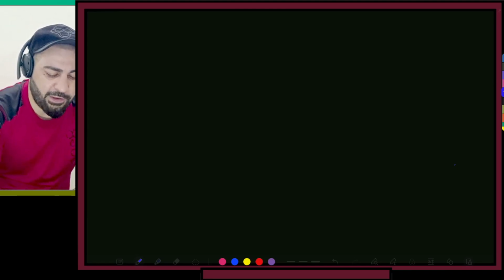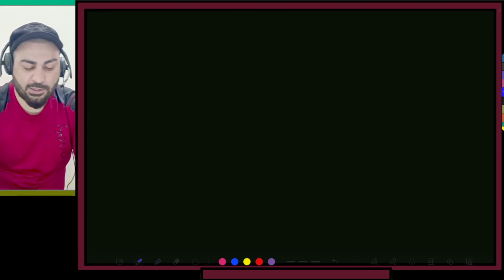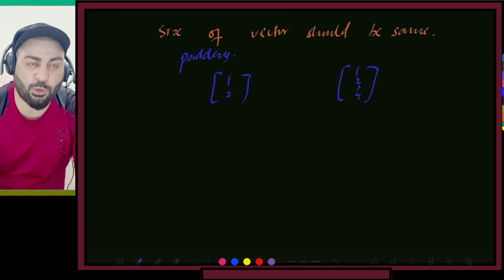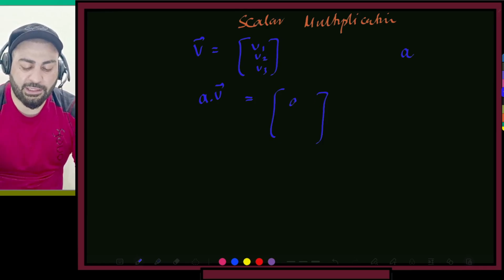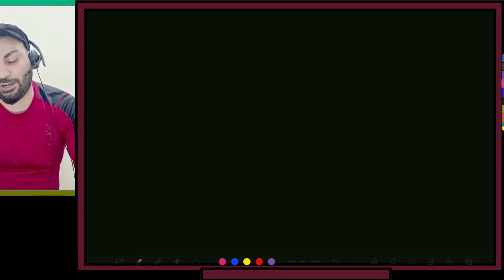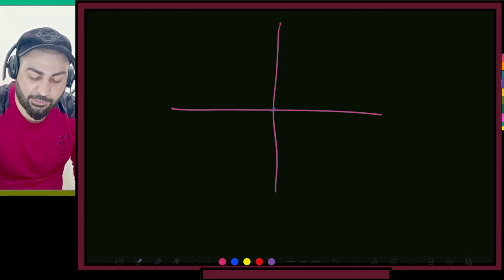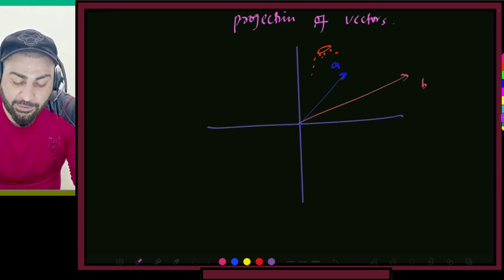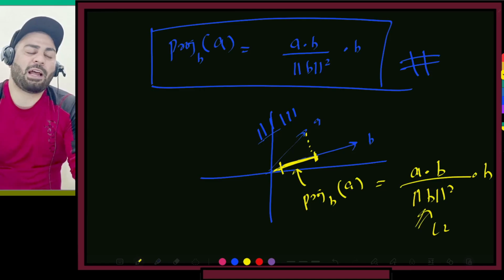S1: Basics of Linear Algebra | Vector Addition, Multiplication, Dot Product | Projections and more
In this introductory video on Linear Algebra, we cover the foundational concepts that are essential for understanding more advanced topics. You'll learn about vector addition and multiplication, as well as how to compute the dot product between vectors. These operations form the basis for many applications in mathematics, physics, engineering, and computer science. Whether you're a student beginning your journey in Linear Algebra or someone looking to refresh your knowledge, this video will provide clear explanations and examples to help you grasp these fundamental concepts.